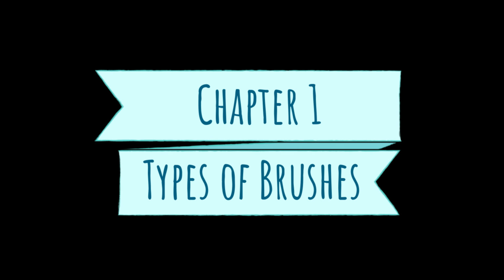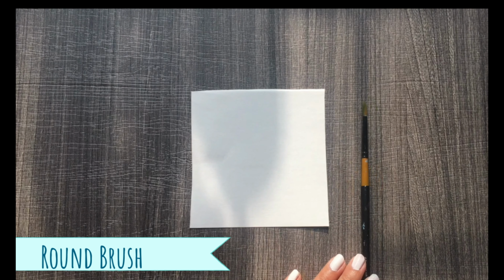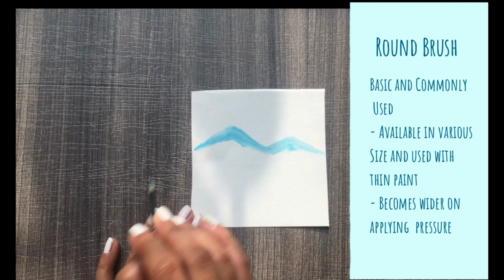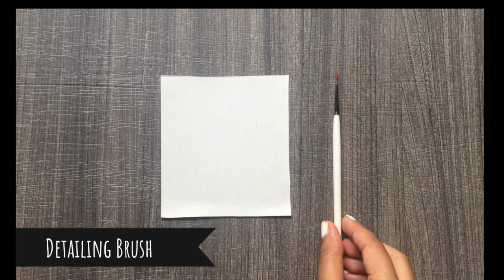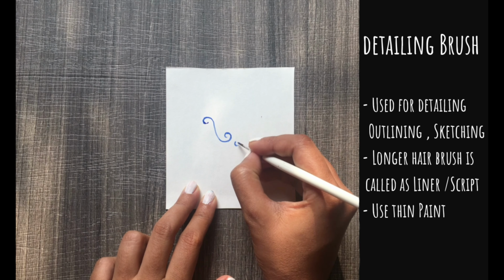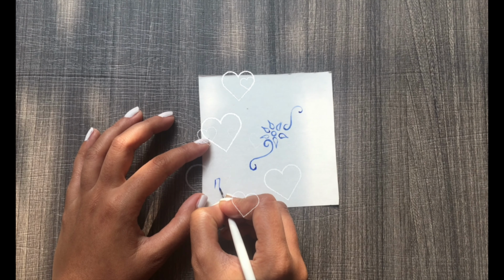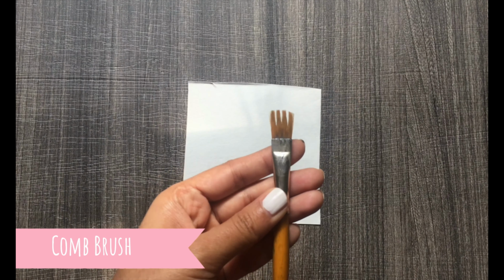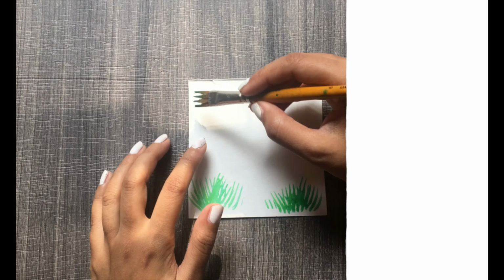Types of Paint Brushes by Paintastic Arts (Chapter 1)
Hey Guyssss !! hahahaaa did you hear that ??
Yeah !!  Paintastic Arts is coming up with detailed tutorial series for all Artlovers !!
We are coming up with Chapters in this series.
Heres our first chapter - 'Types of Paint Brushes'
Do check them out !!
Let us know how did you find it in the comments section below.

Notice: No part of this video may be reproduced or distributed without written permission from me. This tutorial and painting presented are not available for commercial purposes and may not be duplicated to be used for classes or commercial sale without written permission from me.

Artist: Prajakta Bhosle